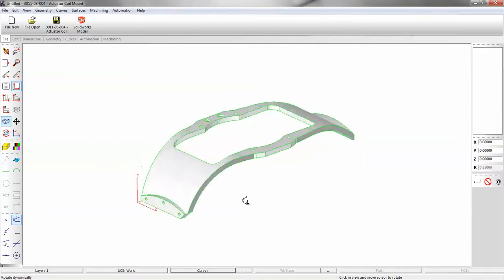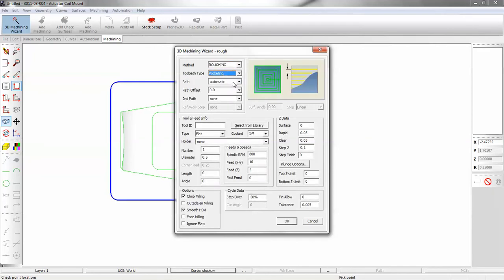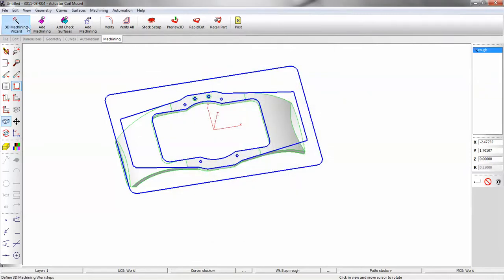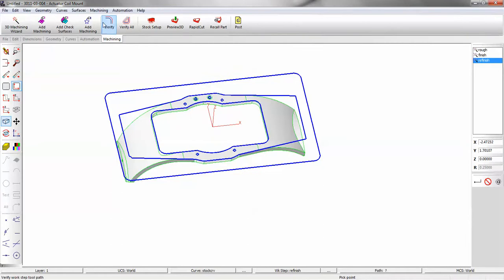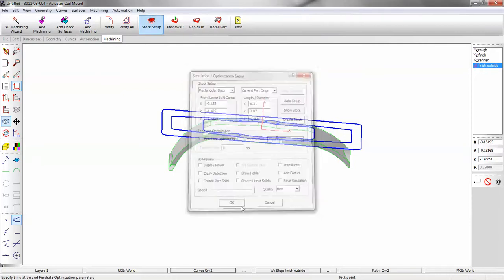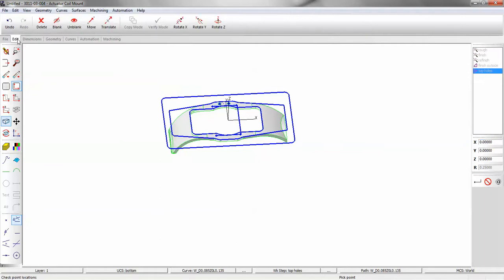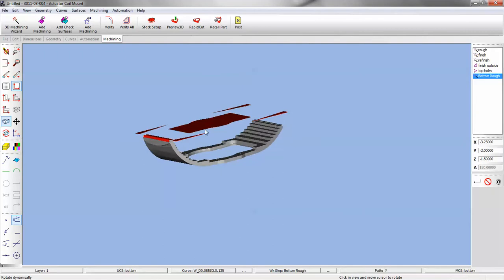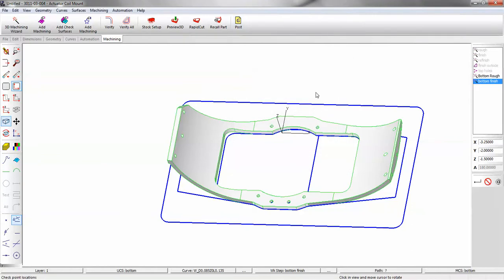EZ-CAM 3D Complex Band